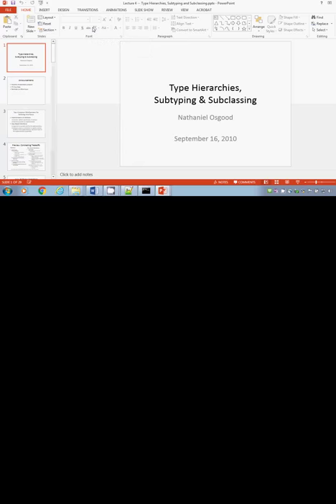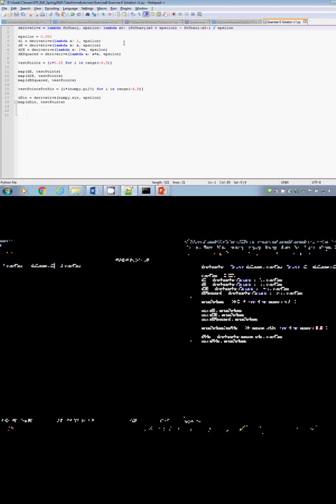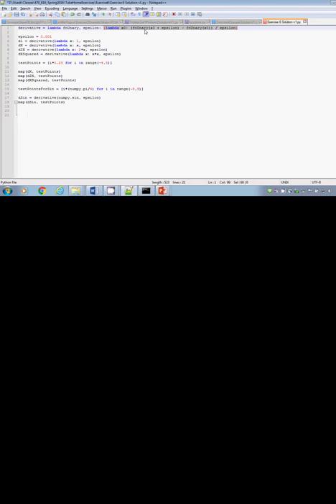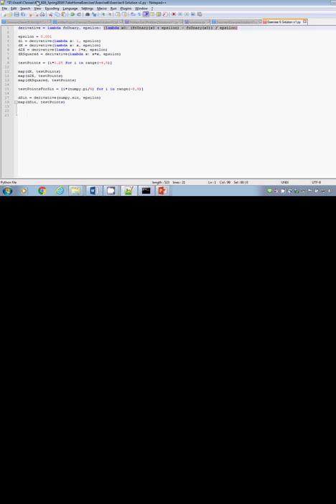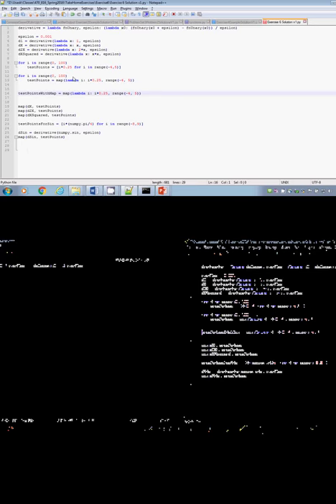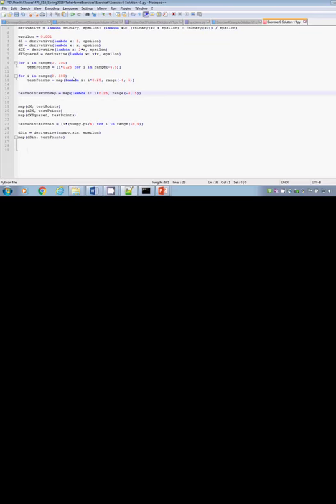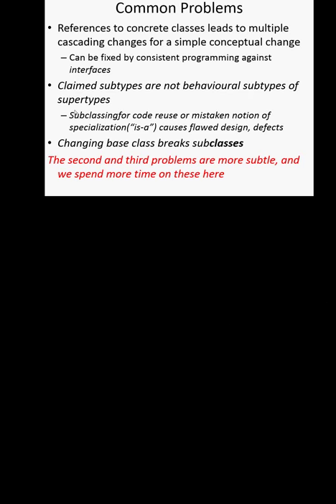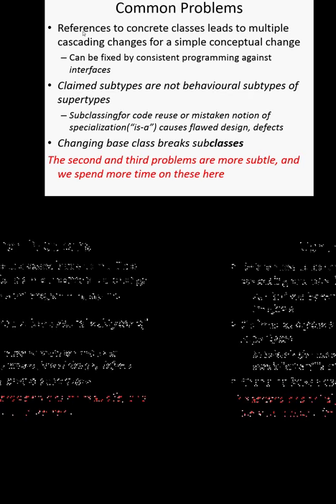Currying and Subtyping